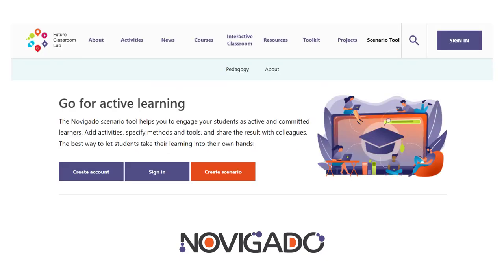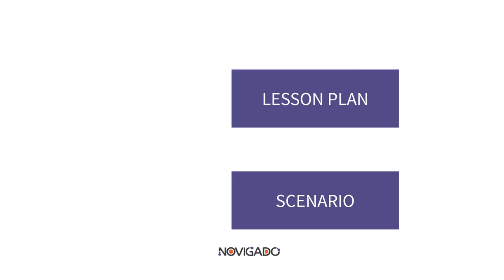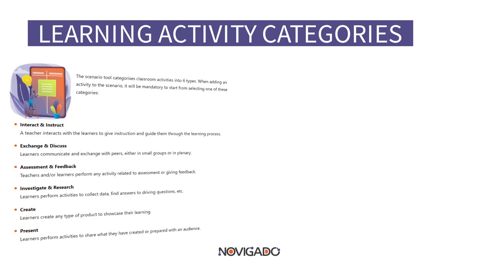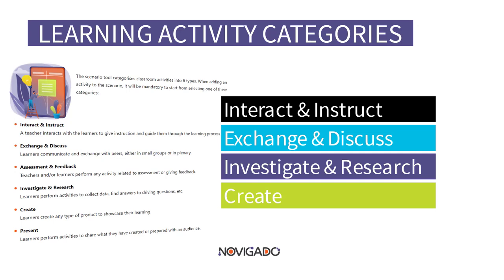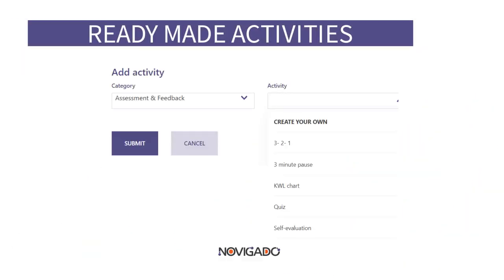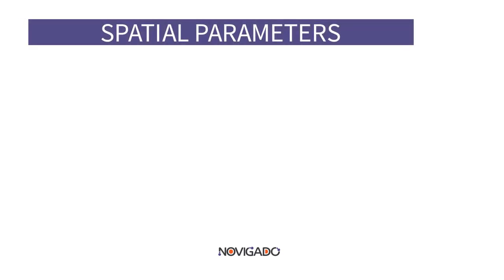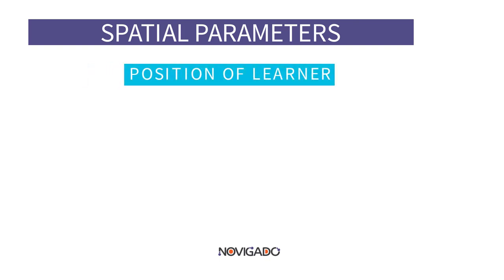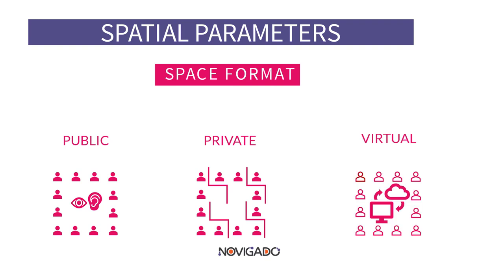Novigado Scenario Tool - Tutorial 1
Active Learning and Innovative Teaching in Flexible Learning Space MOOC aims to support teachers, school leaders and related stakeholders in the transition from a conventional and teacher-centred classroom into teaching practices that promote active learning with the support of flexible, innovative learning environments and the use of relevant ICT.